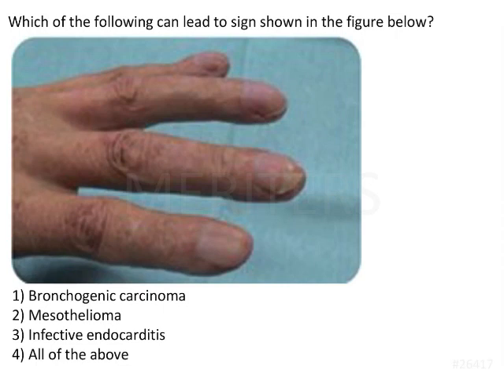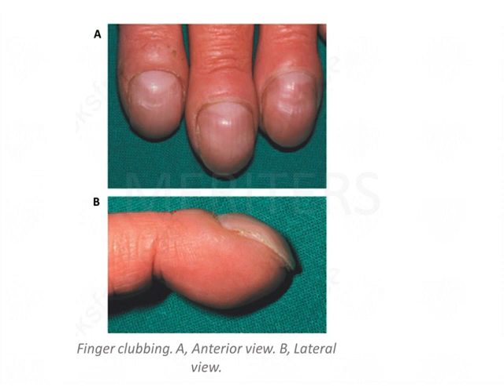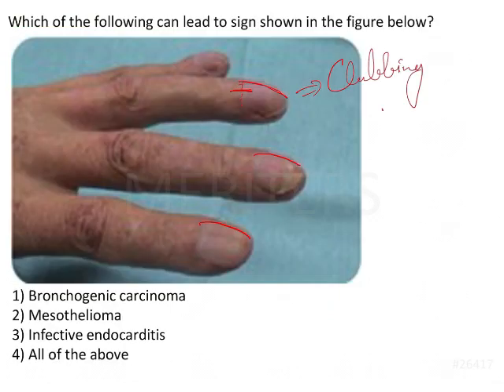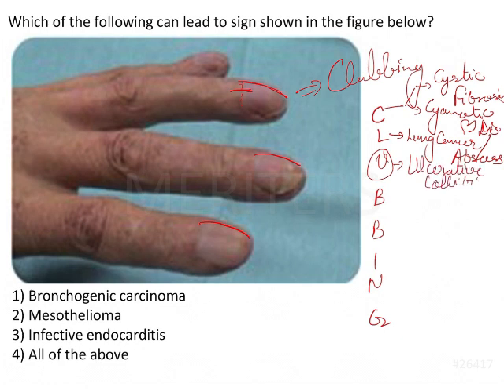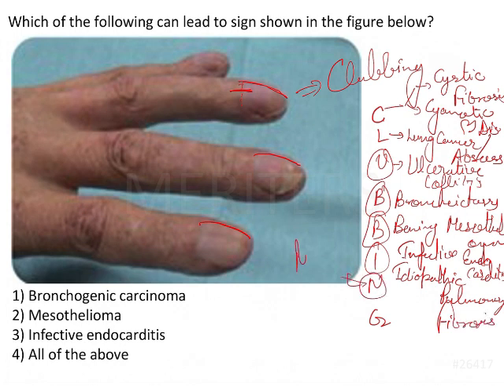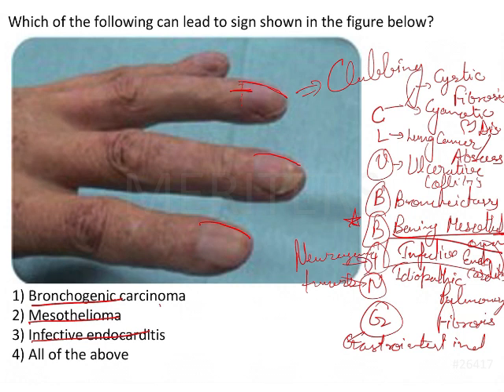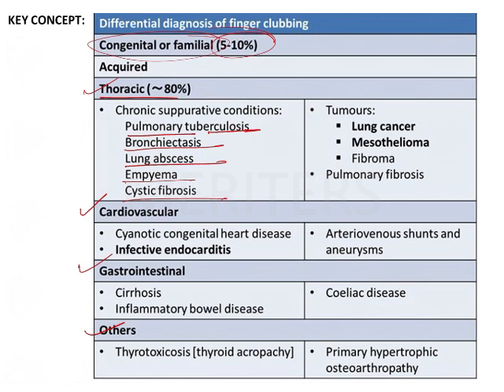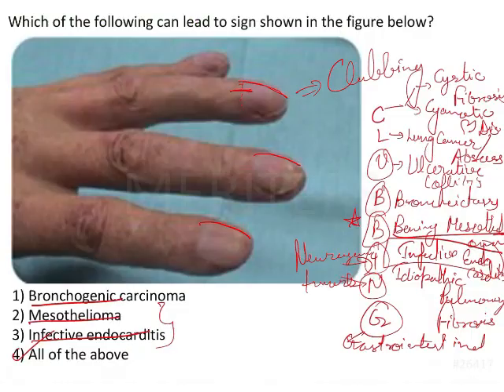NEET MDS | INICET - Medicine - GIT, Liver And Kidney | Explanatory Video | MERITERS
We're sharing an intriguing image-based question that challenges you to identify the cause of a certain sign. It's a great way to test your knowledge and improve your diagnostic skills.

So, take a few minutes to watch this video and learn something new about Medicine. Who knows, you might just impress yourself with what you already know!"

Feel free to post any further questions you may have in the comment section below. Our team will be happy to provide answers and assist you with any doubts or concerns you may have..